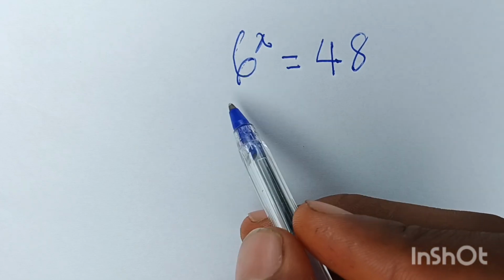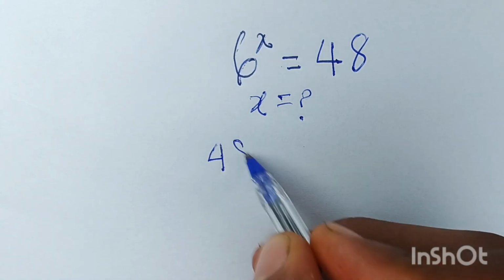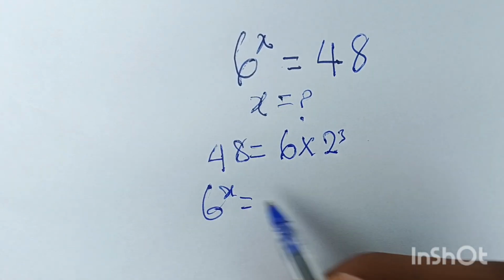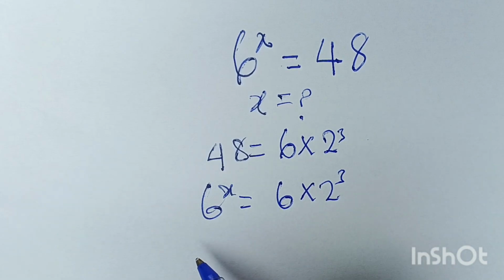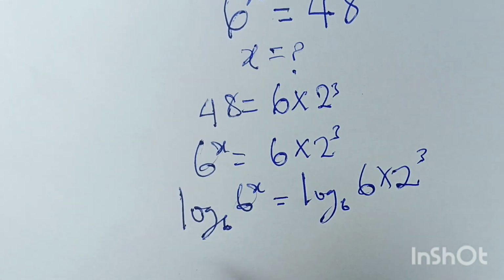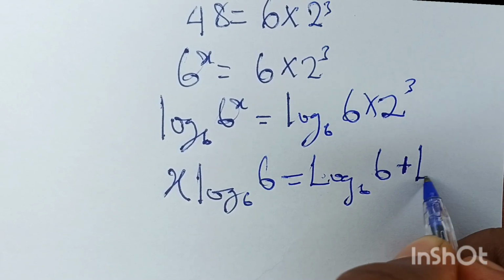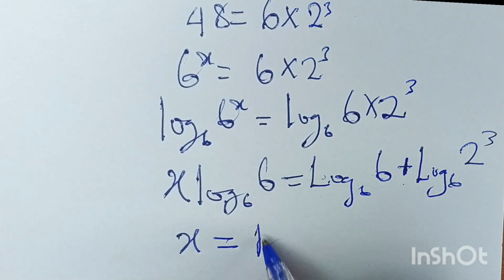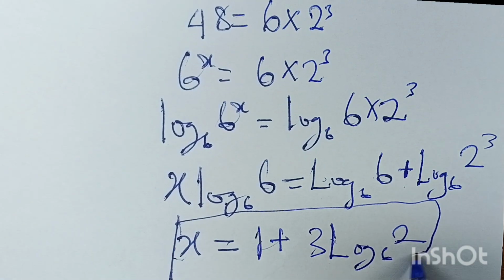Japan | Can You Solve This? | Math Olympiad